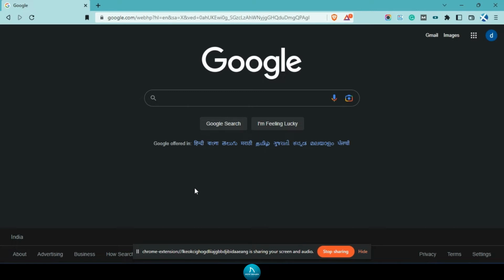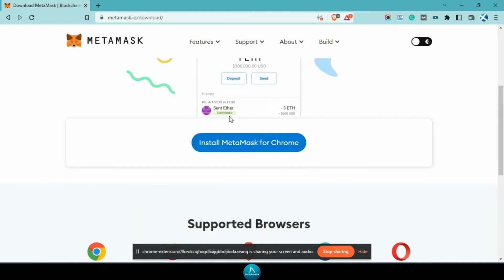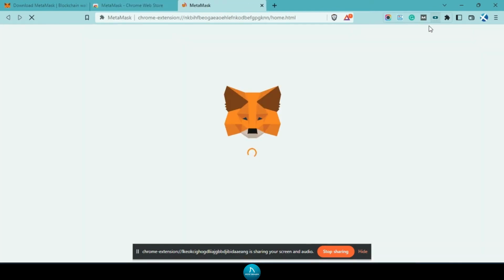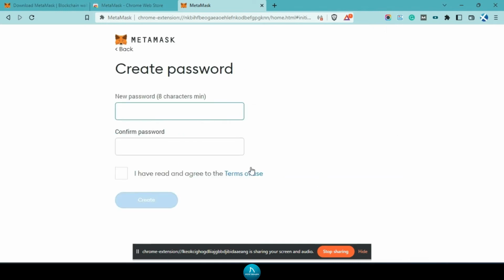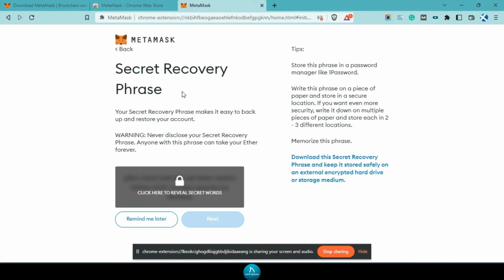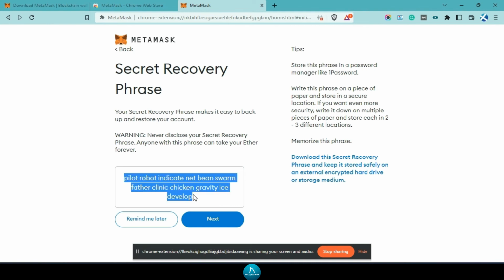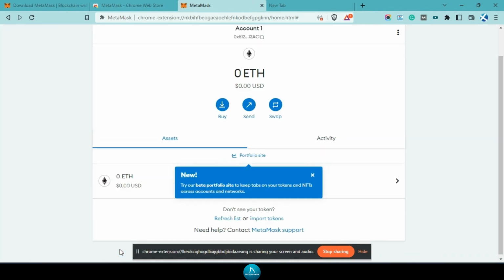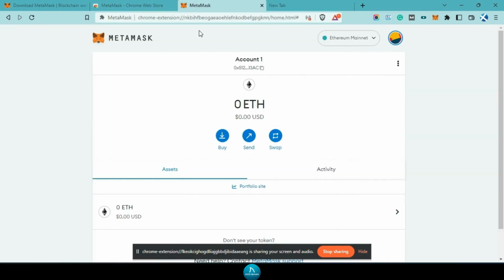How to Create MetaMask Wallet in 1 Minute! MetaMask Guide 2023 in English.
How to Create MetaMask Wallet in 1 Minute! MetaMask Guide 2023

Thanks.